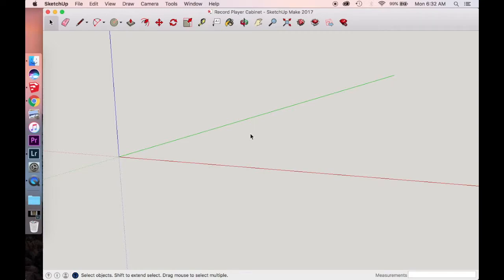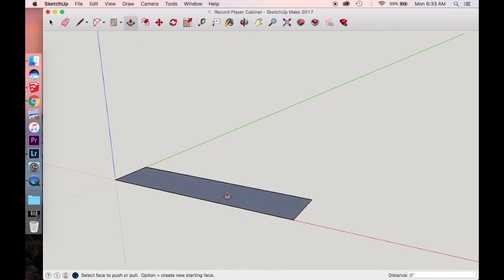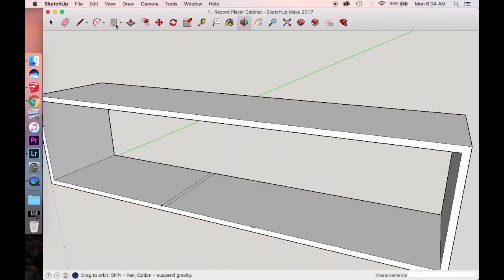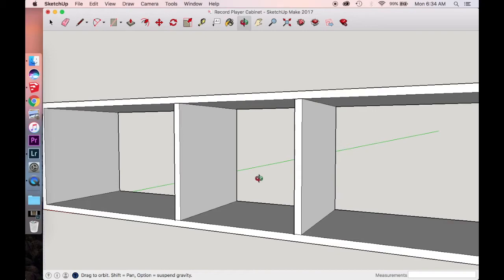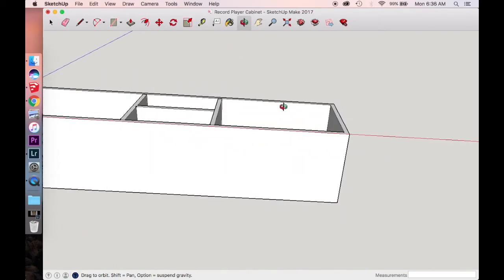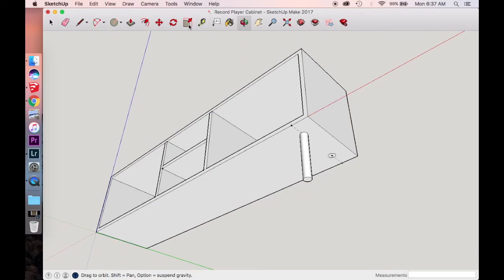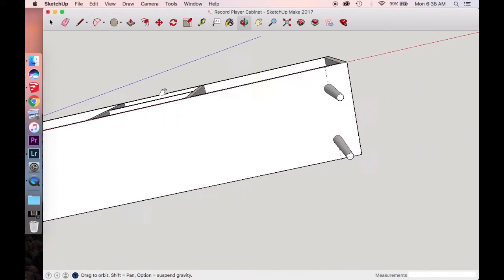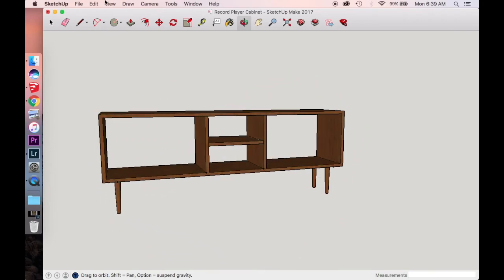Sketchup Furniture Tutorial // Mid-Century Record Player Cabinet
Here's a walkthrough of how I sketched out the design for an upcoming build. I'm not the best user of SketchUp, but it has really helped me with designing and building furniture. Hope you enjoy! Let me know what you think.